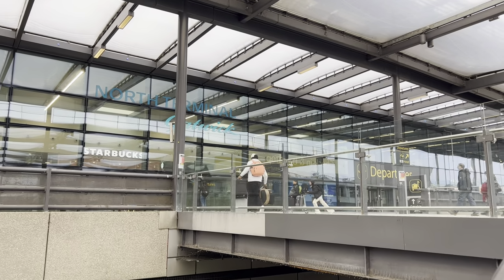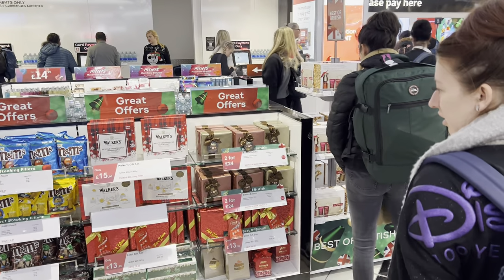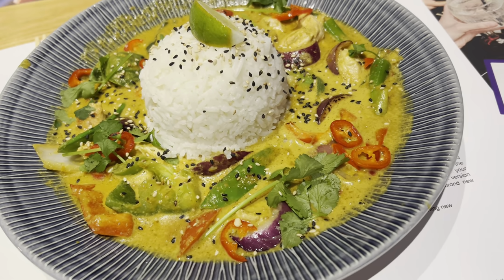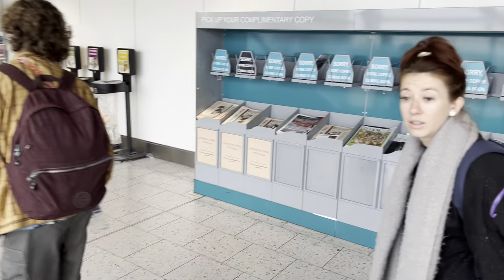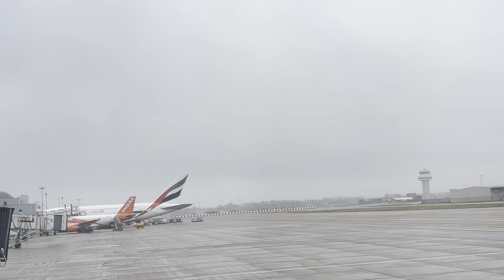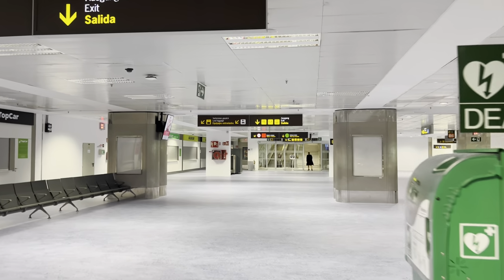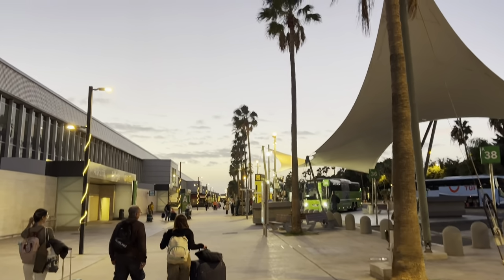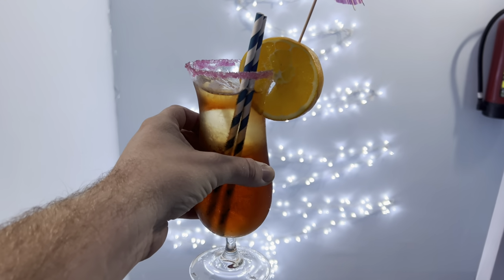FLYING TO TENERIFE! London Gatwick to Tenerife South with Easyjet! ✈️ December 2023 ☀️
Fly to Tenerife South with us from London Gatwick North Terminal with Esyjet! Is London Gatwick London's BEST Airport? We have flown from both North and South Terminals to Tenerife before and have really enjoyed the experience in both! We enjoyed a Wagamamas meal before boarding our flight which was smooth and on time. We show the arrivals area at Tenerife South before heading to Los Cristianos.

VISIT THE KNIGHTSTRIDER WEBSITE for discounts and information on Restaurant/Bar recommendations, Excursions and more

FOR CAR HIRE IN TENERIFE (my company)